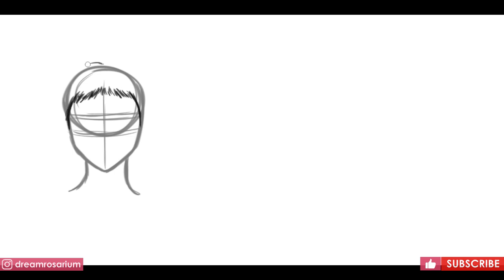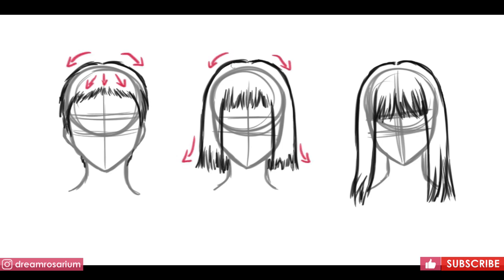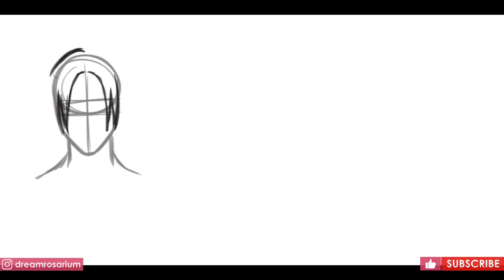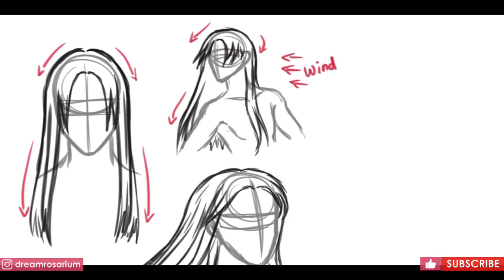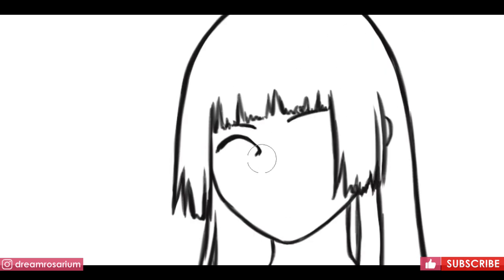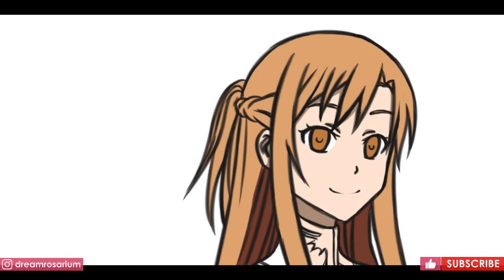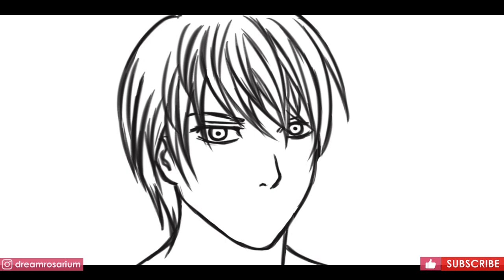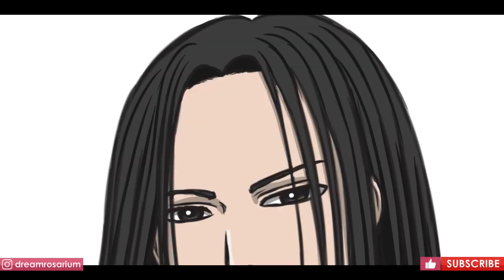How to Draw Anime Hair Part 1: Straight Hair | Tips and Examples | Clip Studio Paint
How to Draw Anime Hair. Part 1 of this new mini series with tips and examples (using Clip Studio Paint). Hairstyles in this video include that of Light Yagami from Death Note, Asuna Yuuki from Sword Art Online and a few more.